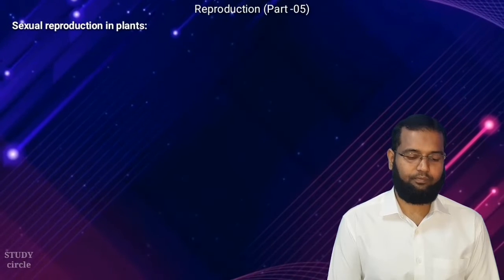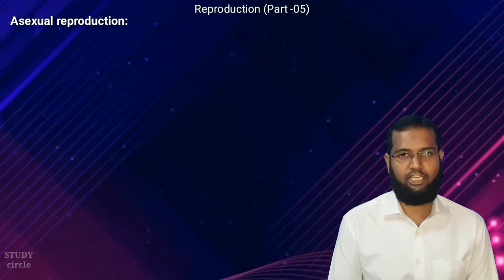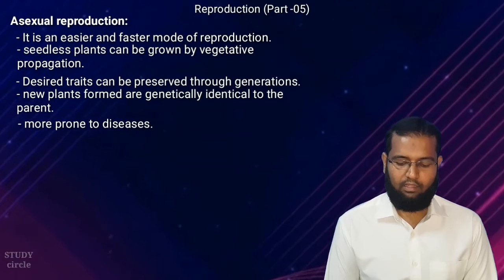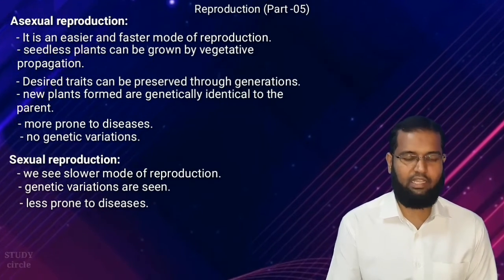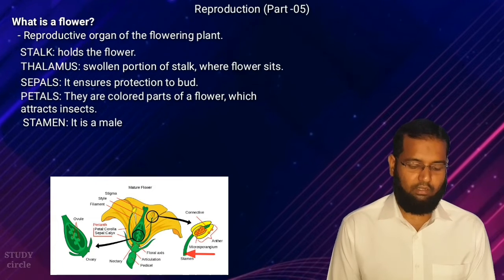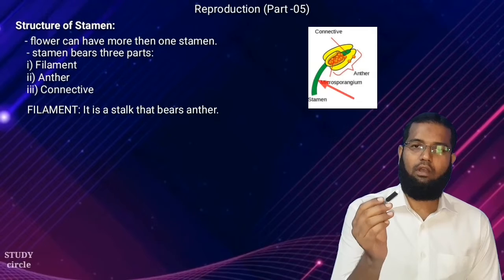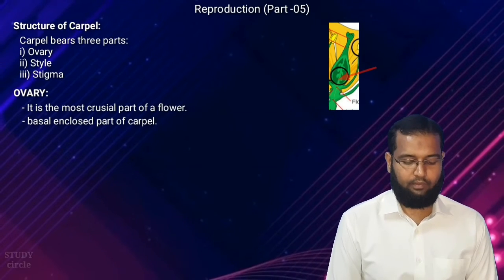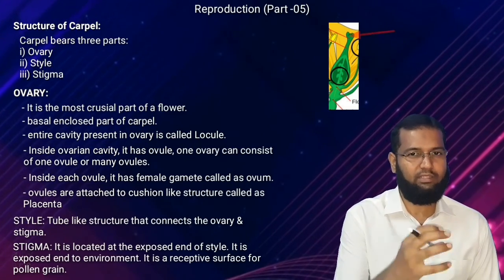05 Reproduction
Digital class